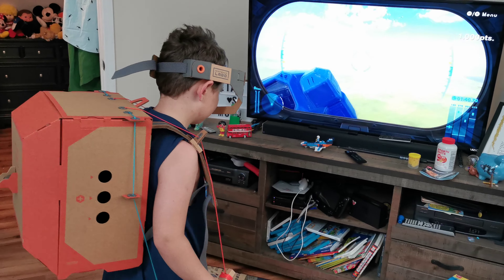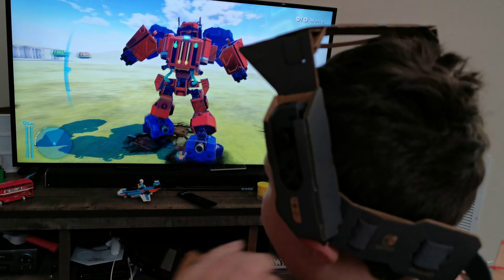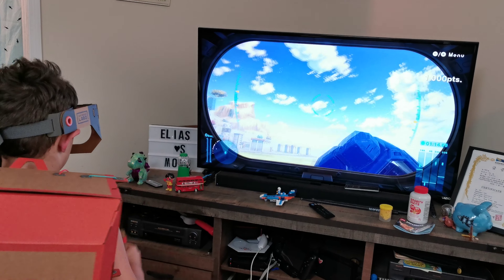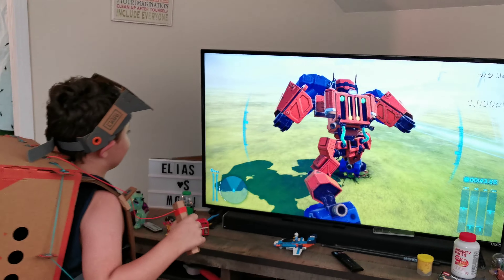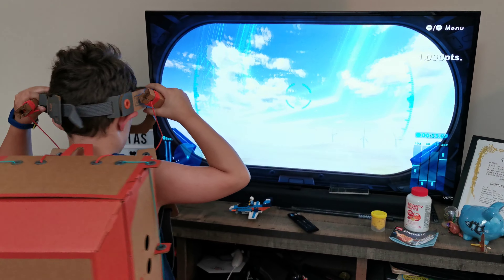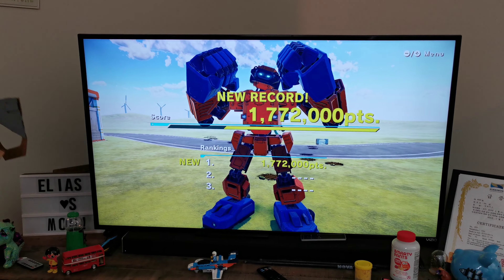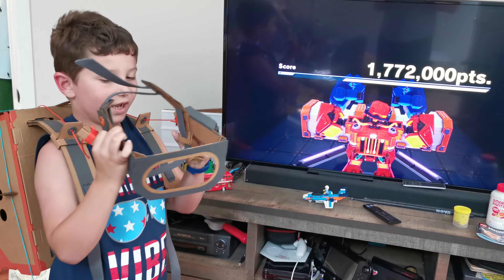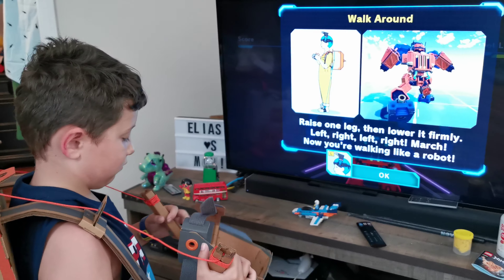Nintendo LABO Robot for the Switch 1st Time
We confess first time we build a LABO kit, and we love it!